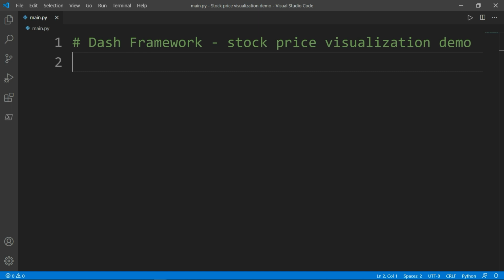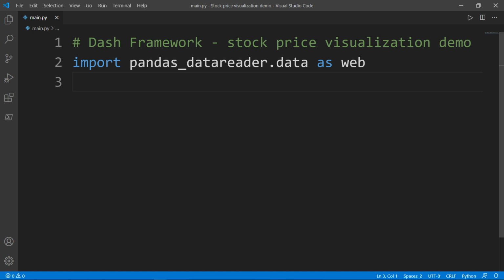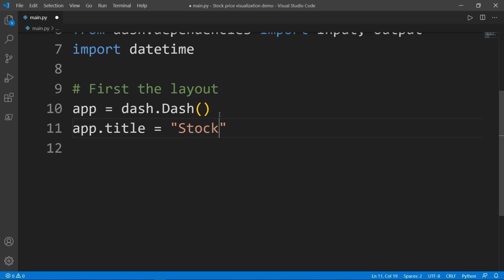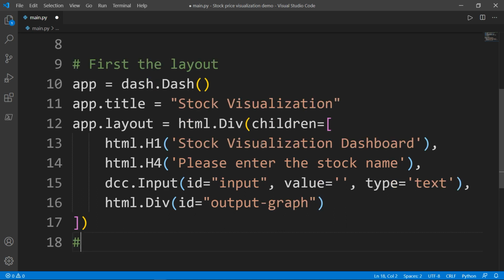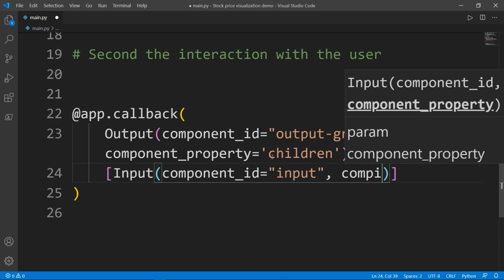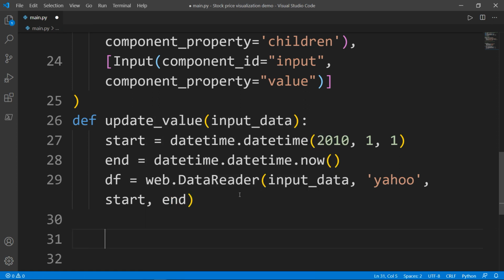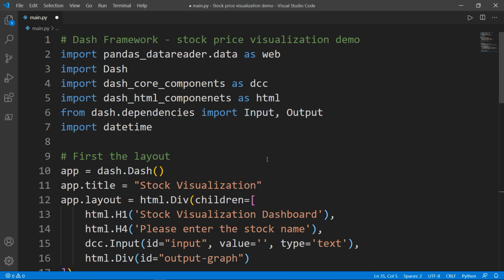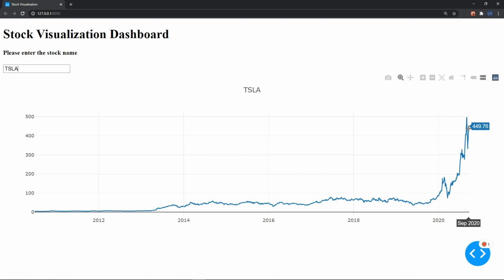Python ML #01: How to visualize stock prices using Dash framework ?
In this video tutorial , you will learn how to create a simple application which visualizes any company's stock price using DASH framework.